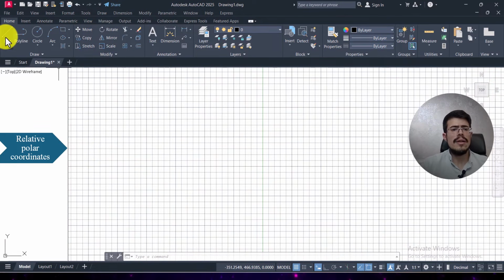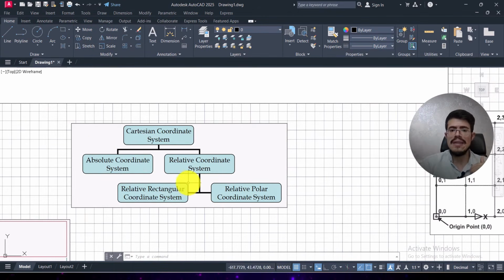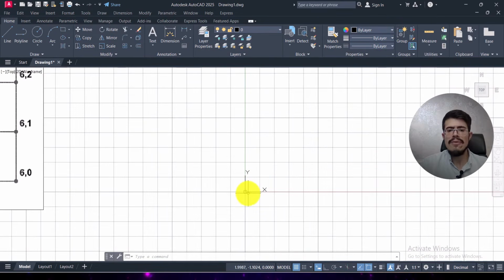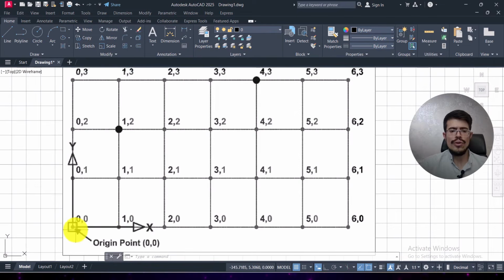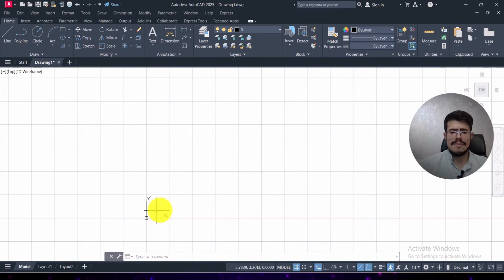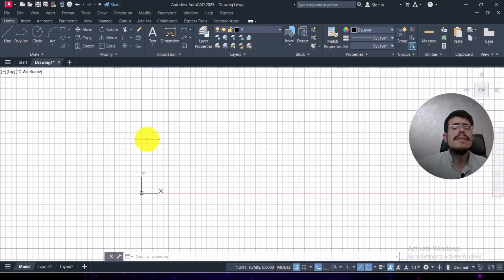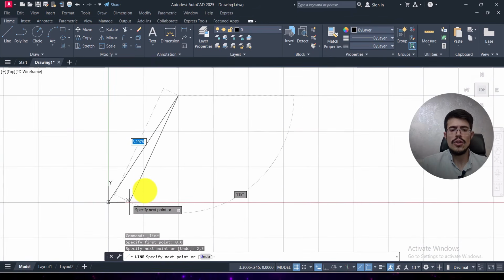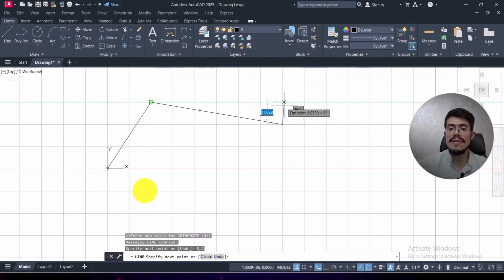AutoCAD 2025 Tutorial for Beginners (E04) | How to Draw with Absolute Coordinates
Welcome to Episode 4 of our AutoCAD 2025 Beginner Series! In this step-by-step tutorial, learn how to draw in AutoCAD 2025 with Absolute Coordinates. Perfect for beginners, this video covers all possible ways of working with coordinates, essential tips, and tricks to start your CAD journey.

🕒 Timestamps:
0:05 🔹 What to Expect
0:22🚀 Overview of all the available methods with coordinates
03:15📏✏️Absolute Coordinates
10:15🎬 Wrap-Up & Next Episode Preview